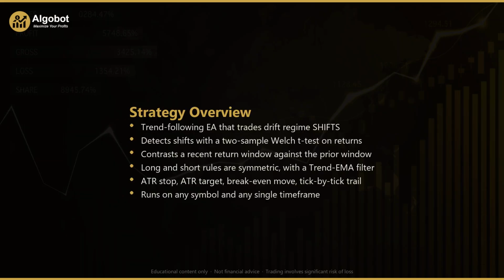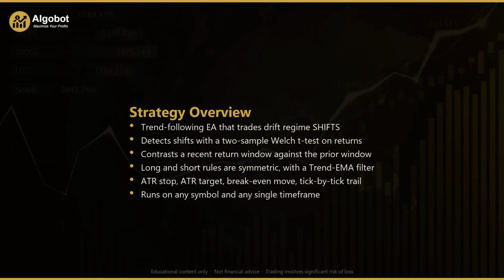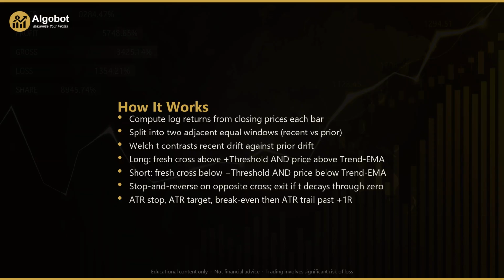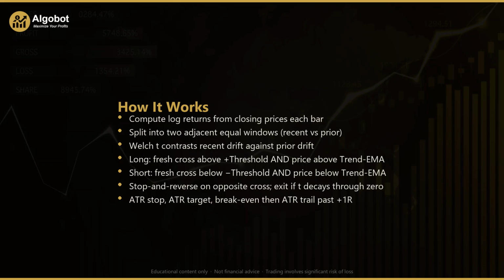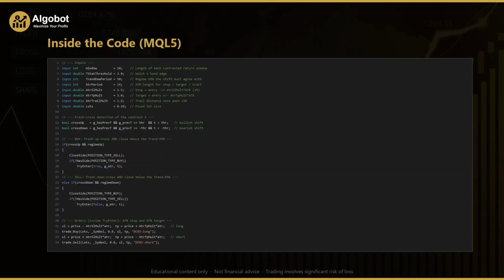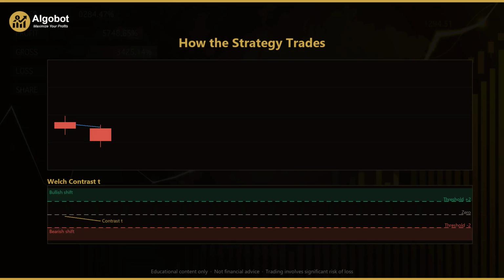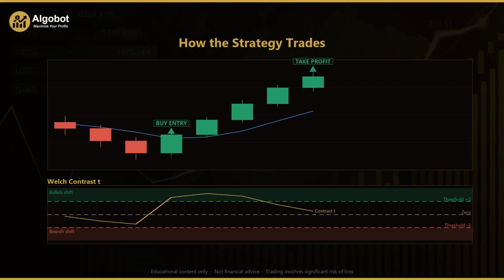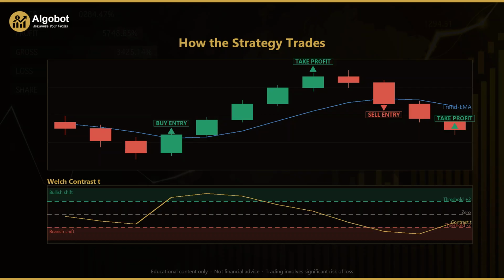Drift Contrast Regime Shift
📊 Discover how a two-sample Welch t-test contrasts two back-to-back windows of price drift to catch the moment a trend regime shifts.

This video breaks down the Drift Contrast Regime Shift expert advisor for MetaTrader 5 — a trend-following study that acts only when recent drift separates from the prior window and agrees with a slower trend EMA. Learn how classical hypothesis testing becomes a rules-based entry filter.

Key parameters:
• Window — length of the two adjacent return windows being contrasted
• TStatThreshold — how strongly drift must shift to allow a trade
• AtrSlMult & AtrTrailMult — ATR stop with break-even and trailing control

00:00 Introduction
00:44 Strategy Overview
02:29 How It Works
04:57 Inside the Code (MQL5)
06:33 Logic Chart
09:39 Thank You